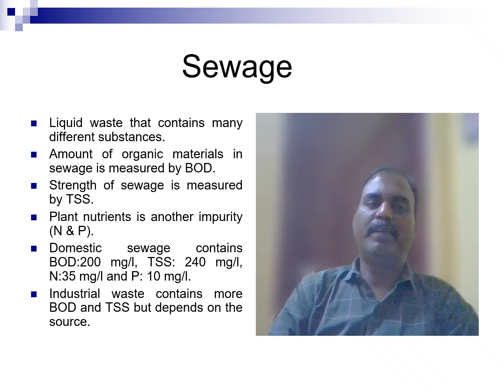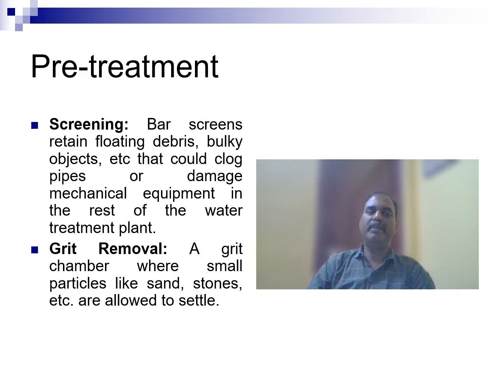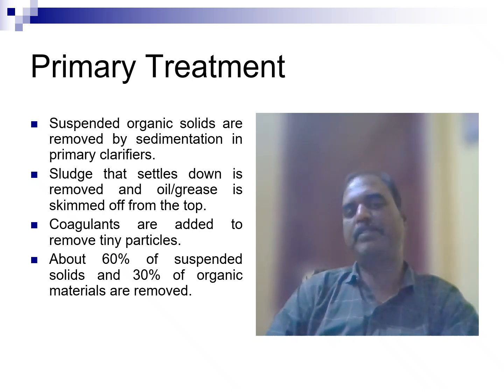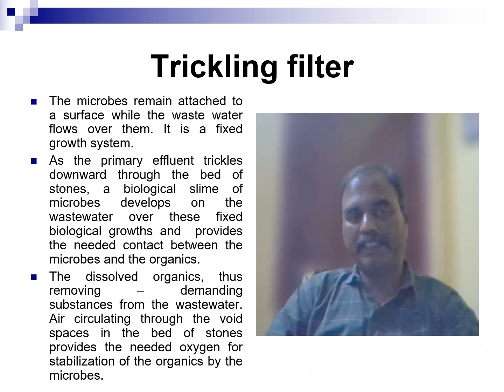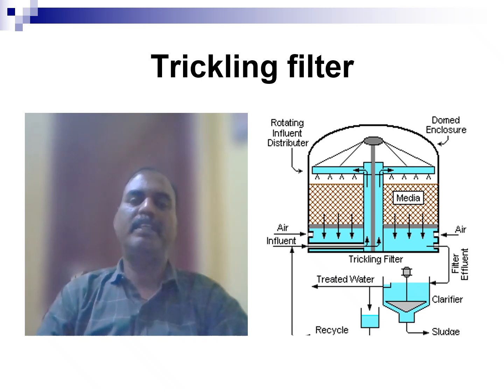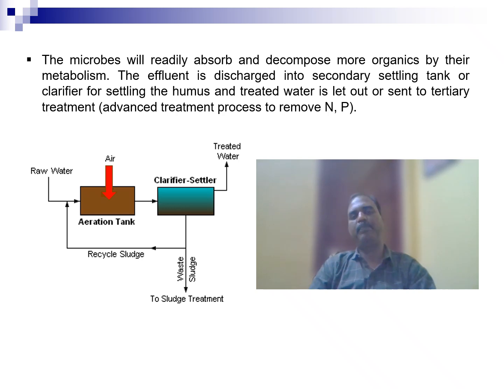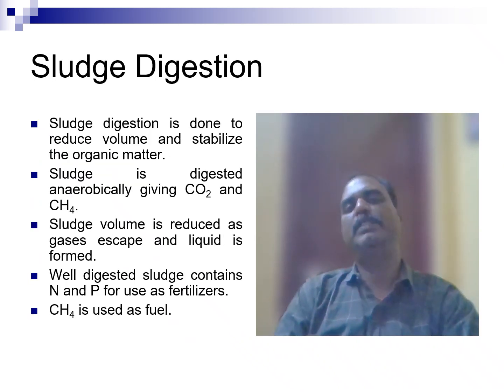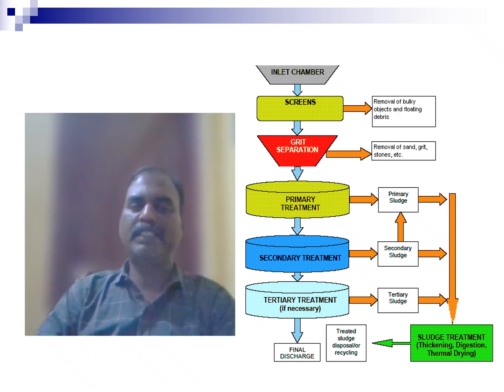Waste Water Treatment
Dear Students,
Simple ways to learn Chemistry